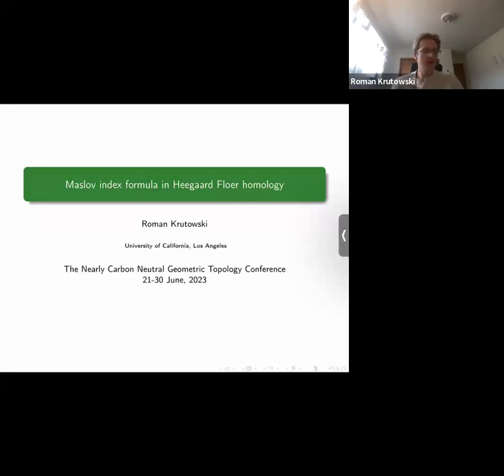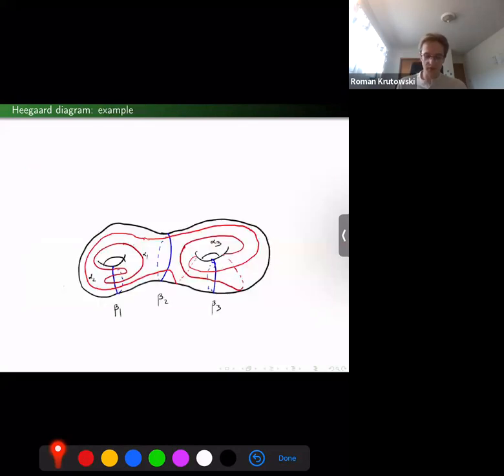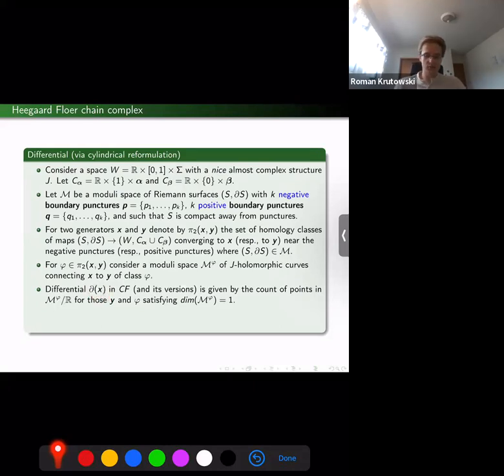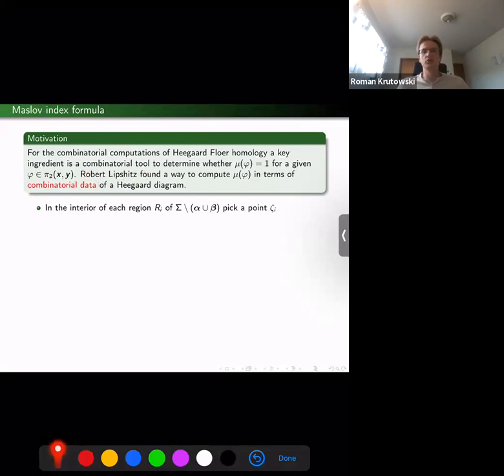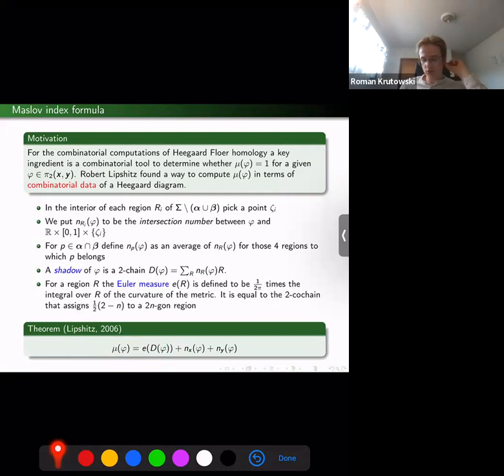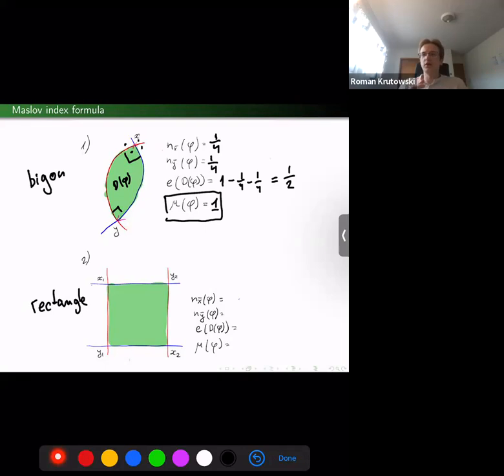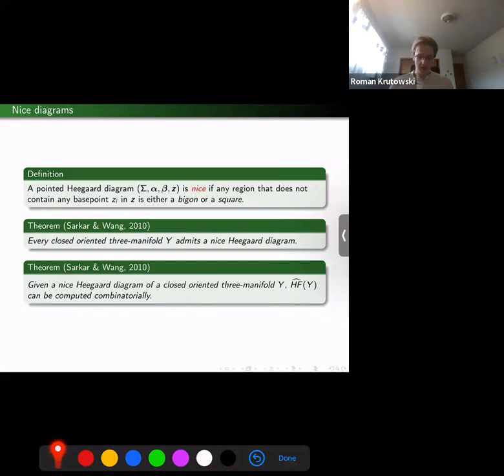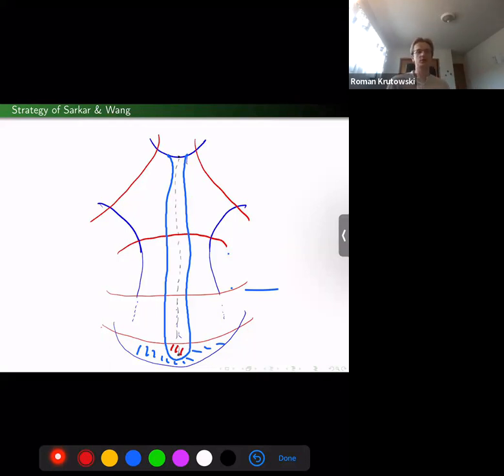Maslov index formula in Heegaard Floer homology, NCNGT 2023, Part 1